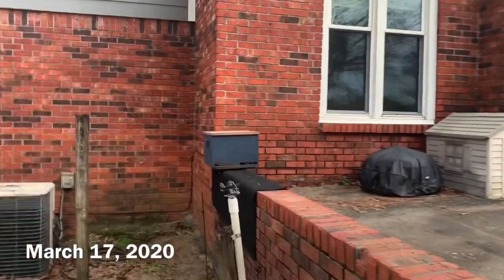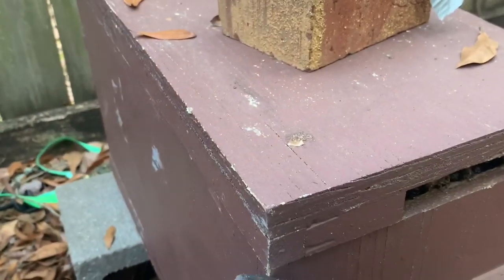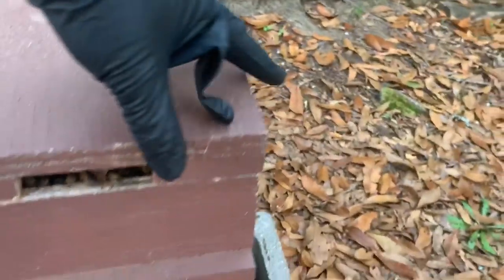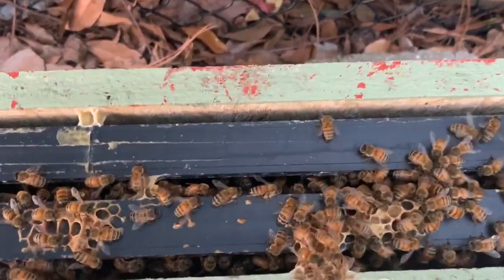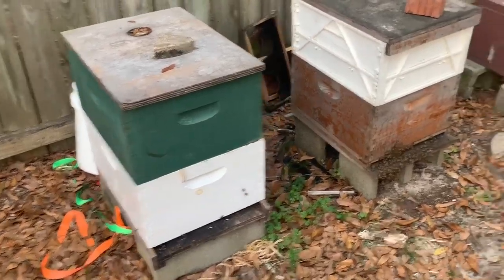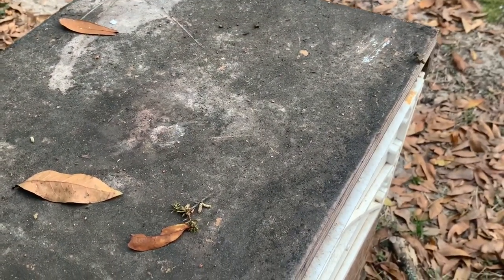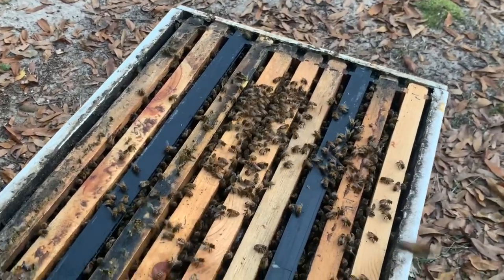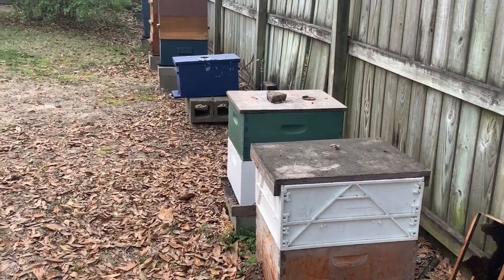BEEKEEPING - SWARM Moves into Trap. BACKYARD Hive Management - Did Queen Cell Hatch?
Lots of things going on in this video of my backyard bees. Busy times here in LA ( Lower Alabama). Check it out!🐝🐝🙂